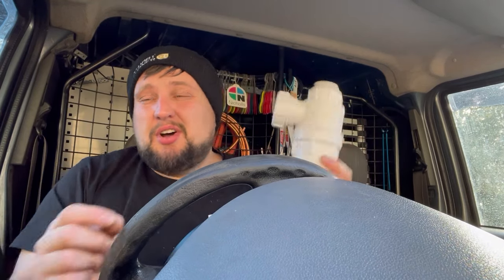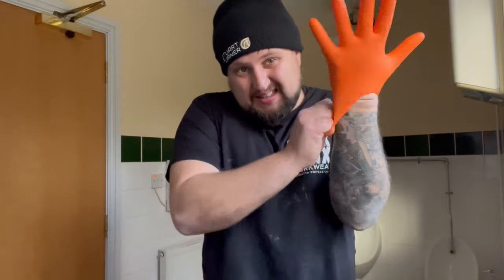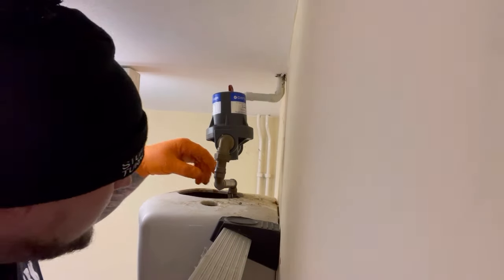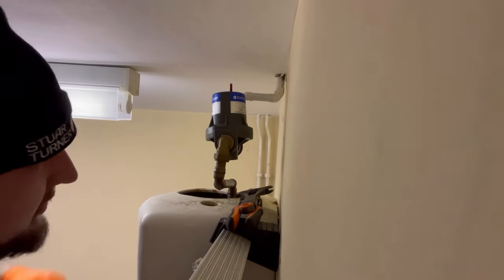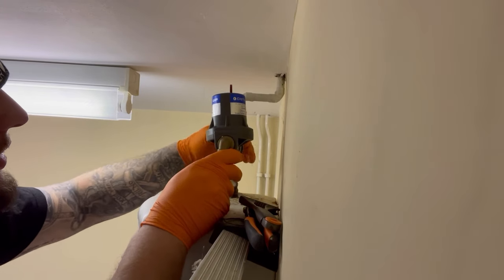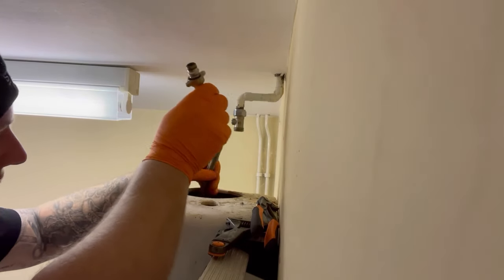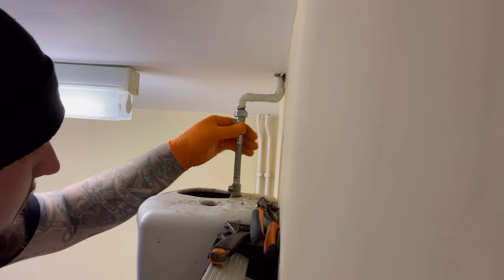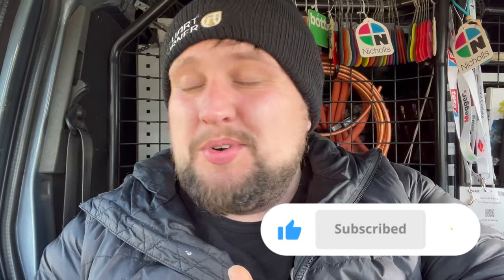probably close to one of the worst jobs in plumbing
today ive gone over to a local village hall i look after for plumbing and maintenance, the owners have asked me to look at the mens toilets to resolve a rather unpleasant smell from the urinals ...